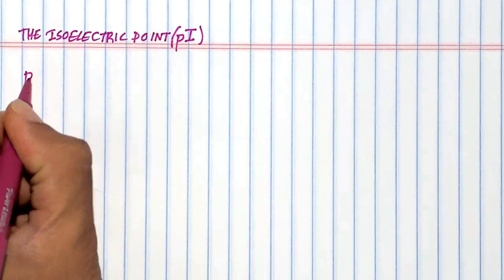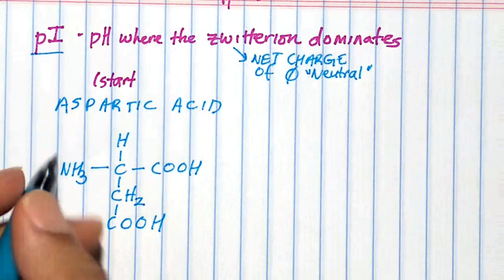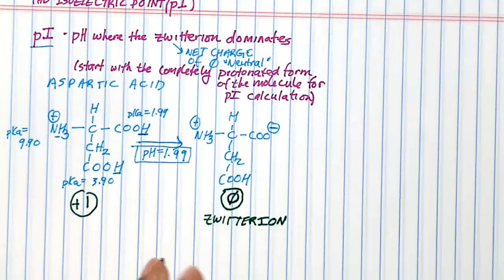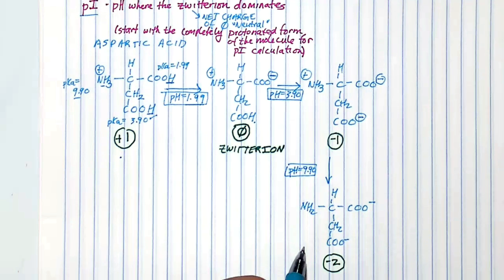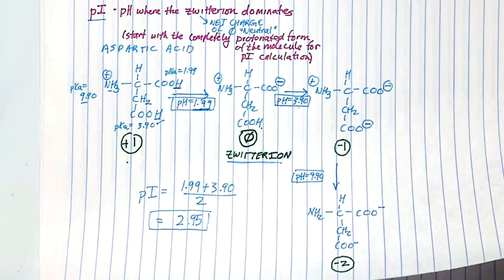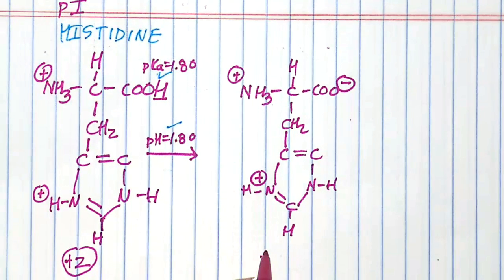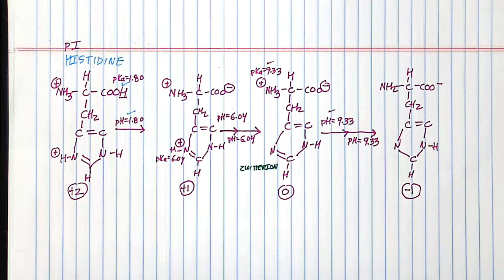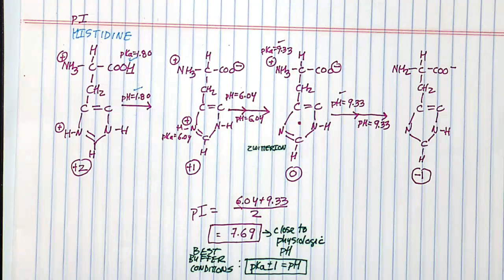Calculating the pI of His and Asp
CHEM 4500
In this video, we calculate the isoelectric point (pI) of two amino acids: Histidine and Aspartic acid